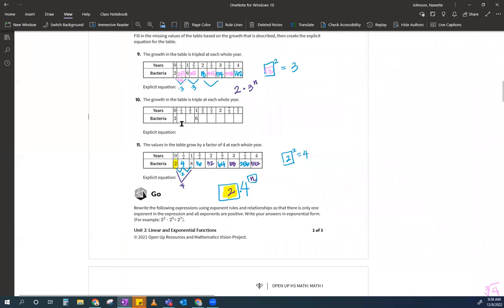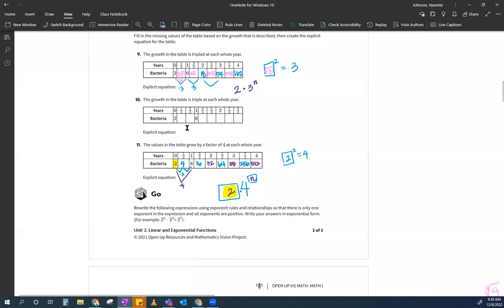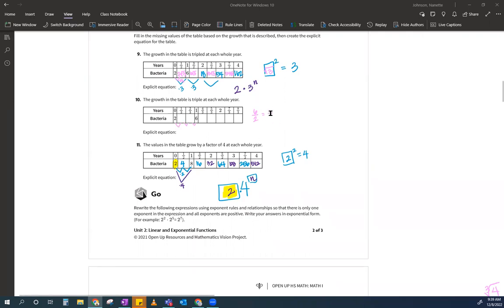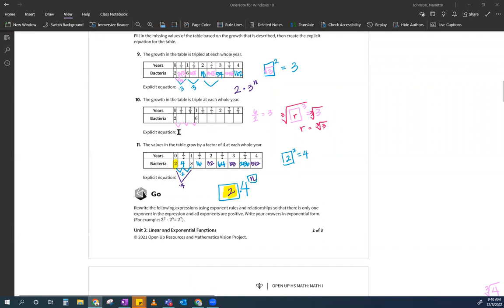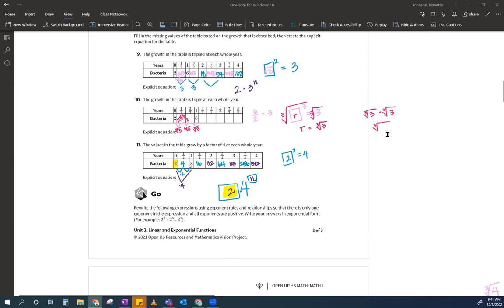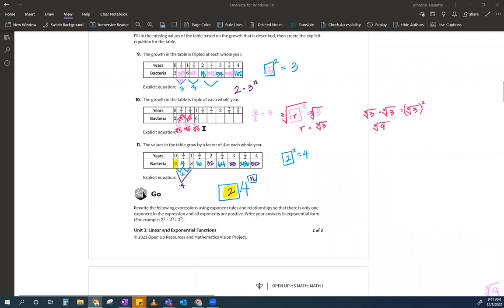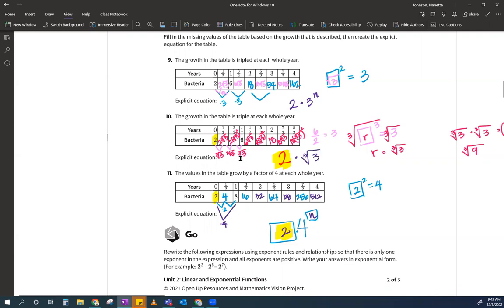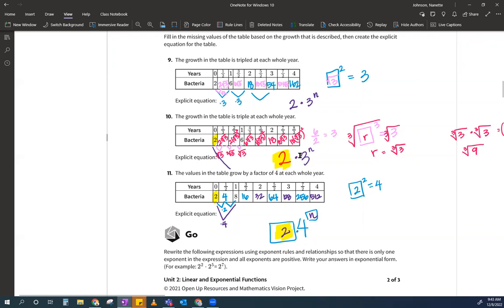Find the Explicit Rule of Geometric Sequence, Including Rational Exponents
Math I
2.4 RSG 10

Learning Focus
Explore the meaning of a fraction as an exponent.

How can you determine the values of an exponential function that occur between whole number inputs?

Since the domain of a continuous exponential function includes all rational numbers, how do we interpret a fraction as an exponent?